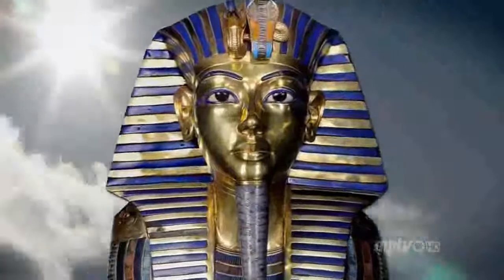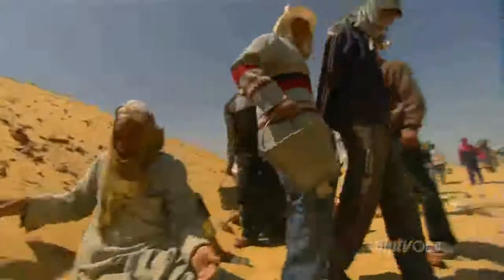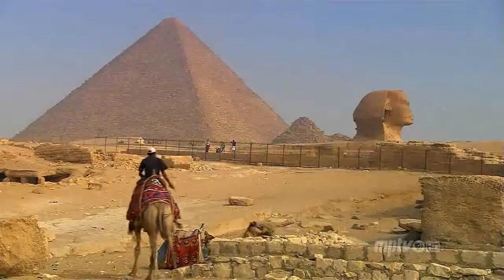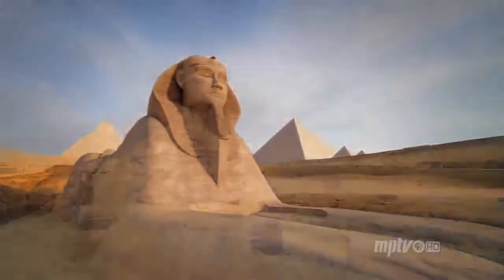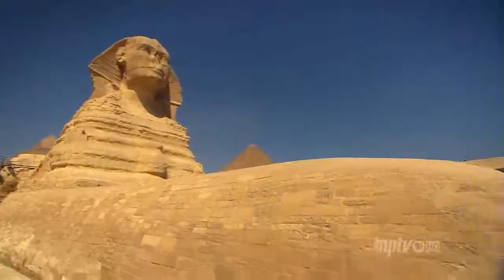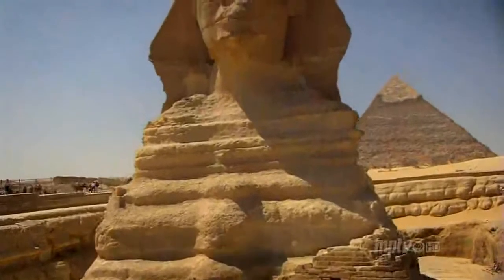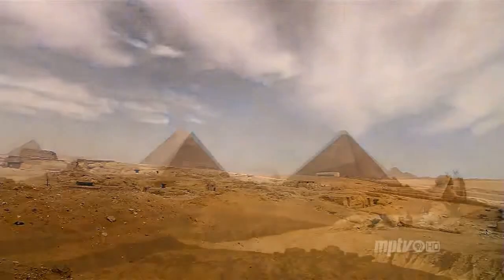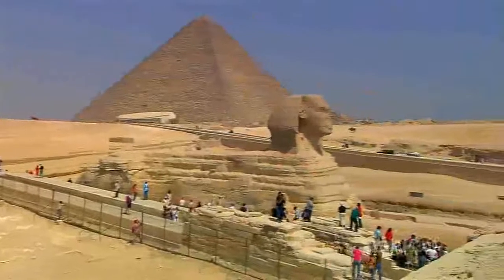The ridlles of the sphinx to AVI clip3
Go Nile Cruise is a day tour operator who have more than 22 years of experience in the tourism industry.We have a goal to offer the best, most afsfordable and versatile deals for the Nile Cruises market in Egypt.Our staff is experienced, professional and trained to provide you with the best services, to advise you in any issue, and give you 100% no matter what task is required.
We want you to experience exciting and unforgettable events, sights and moments with us.